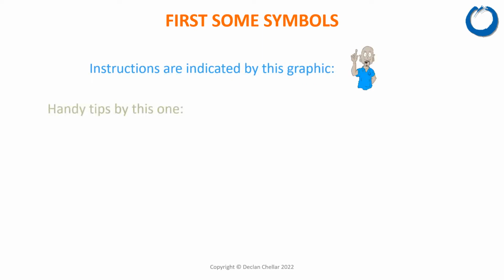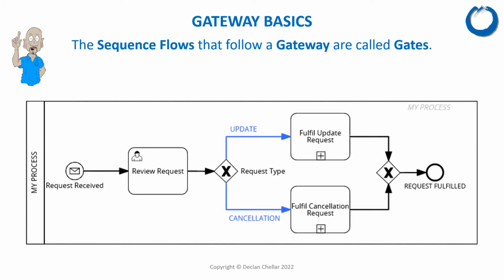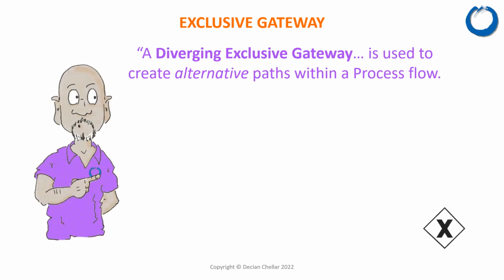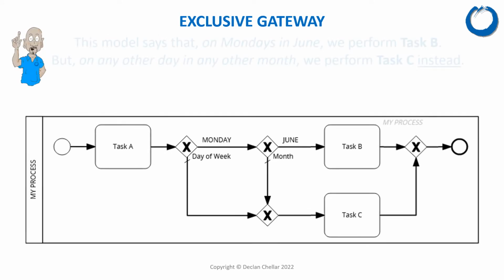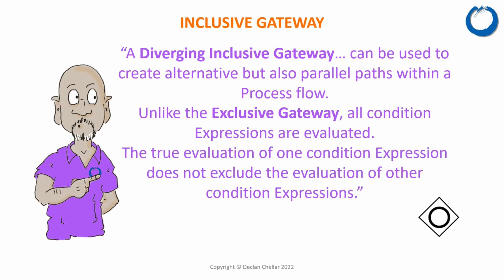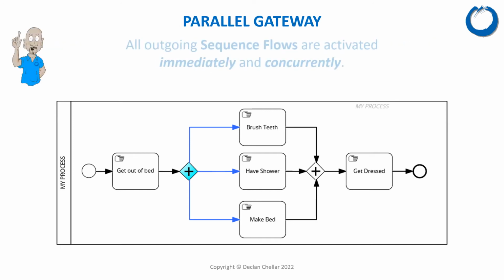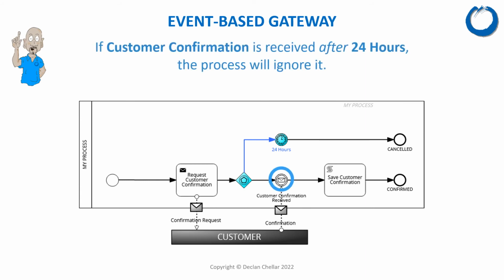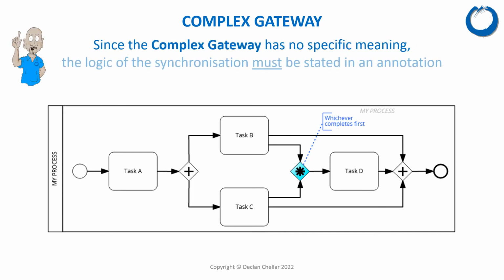BPMN: Gateways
Part 3 (BPMN 2.0 Shapes) consists of several videos, each dealing with a different shape type. This one covers Gateway shapes.

The videos are short introductions to the meaning of the shapes but are not exhaustive tutorials on how to use them.

Chapters:
0:00 Introduction
1:00 Gateway Basics
4:53 Diverging and Merging
5:49 Exclusive Gateway
10:46 Inclusive Gateway
13:06 Parallel Gateway
15:02 Event-based Gateway
17:43 Complex Gateway